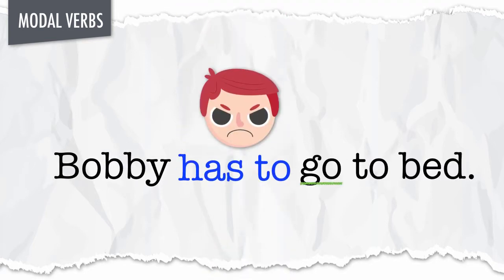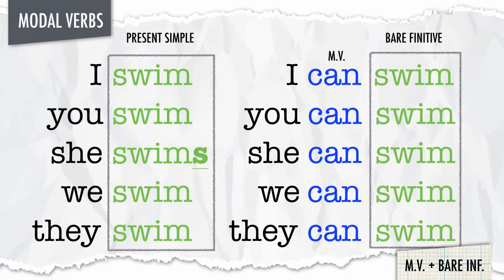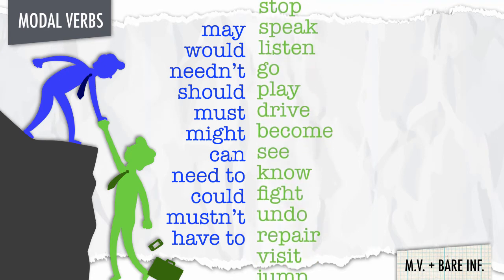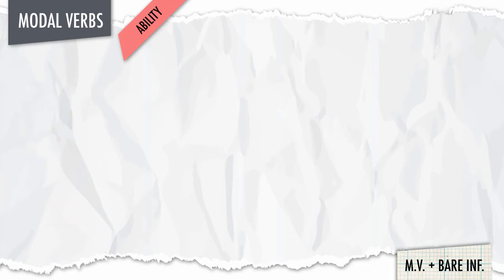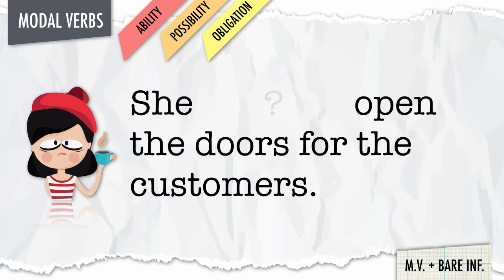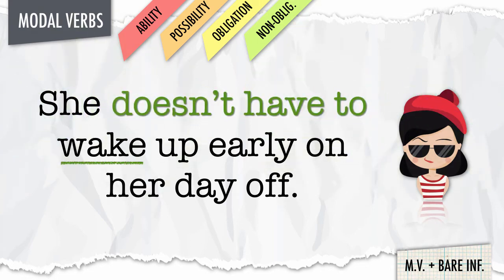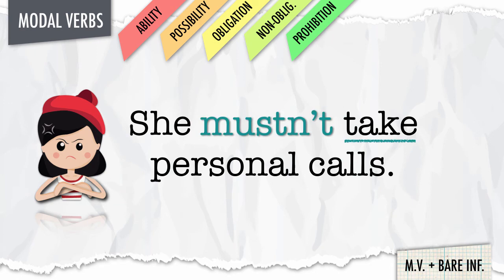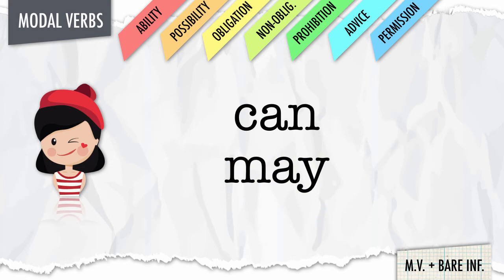Modal Verbs 3 0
What are Modal Verbs? How do you use them? In this video we'll learn the difference between CAN, COULD, SHOULD, MUST, MUSN'T, HAVE TO, DON'T HAVE TO, and many many more.